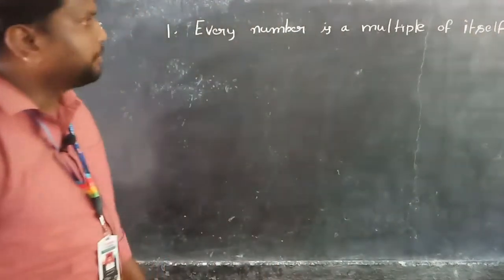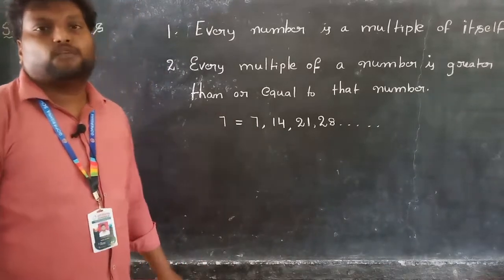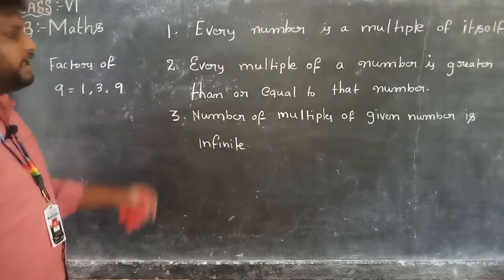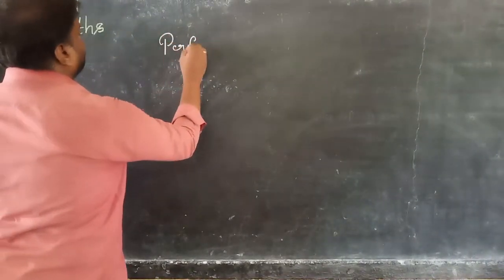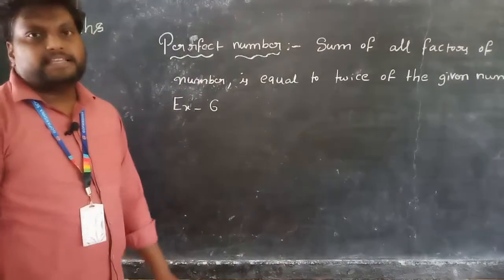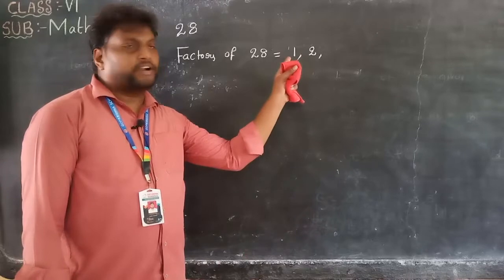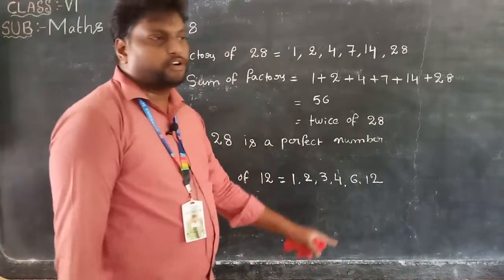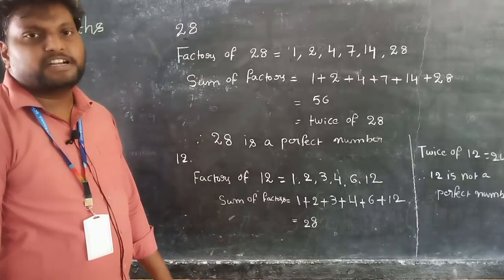6TH CLASS MATHEMATICS,DAY-18